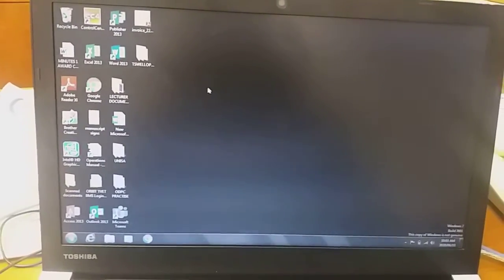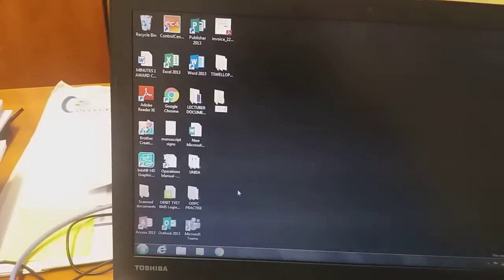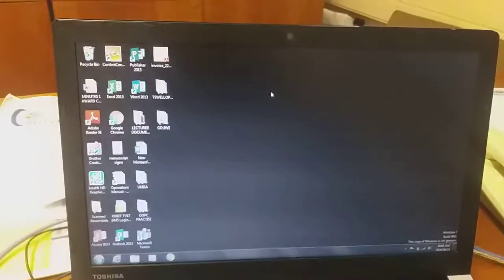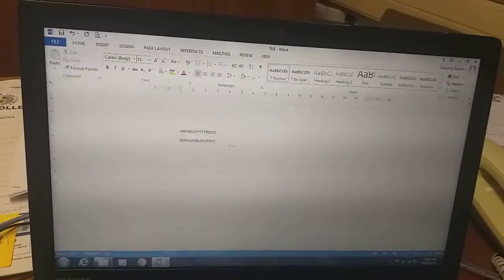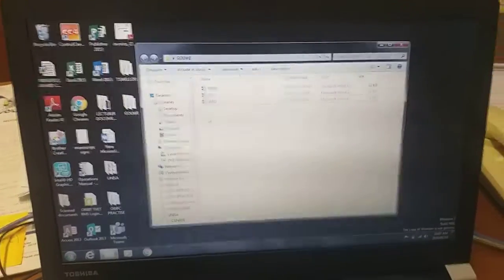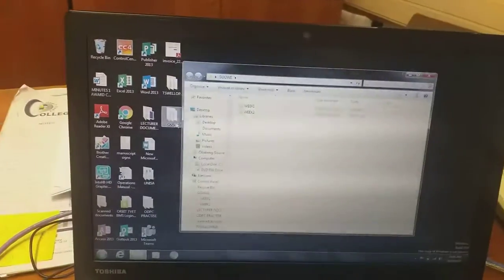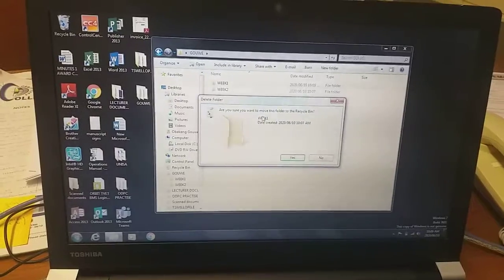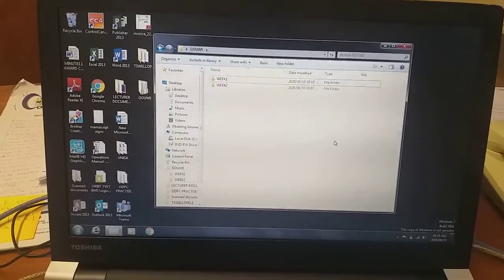How to create a file, folder and sub-folders and how to rename and Delete